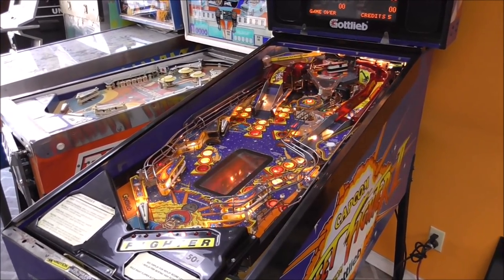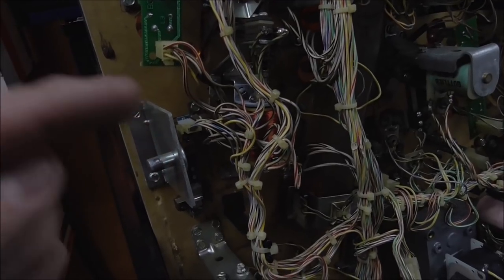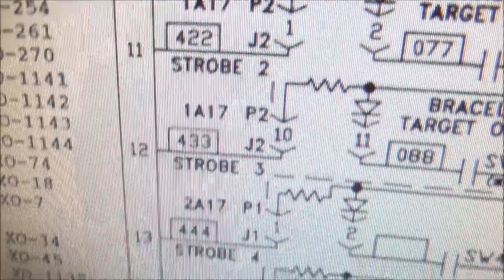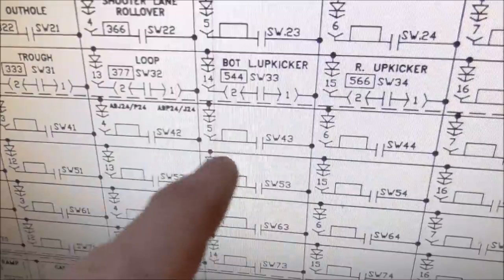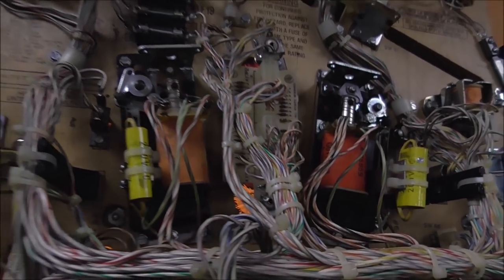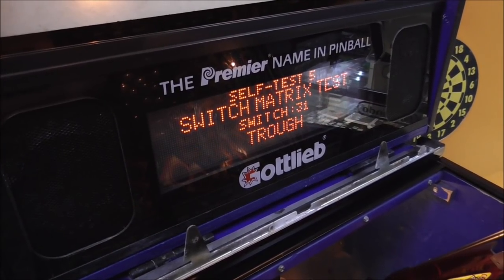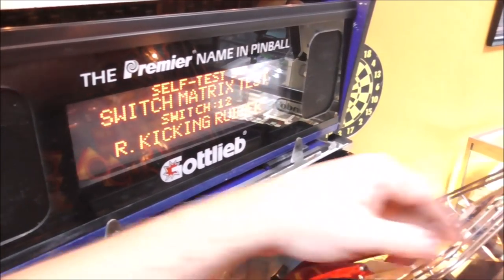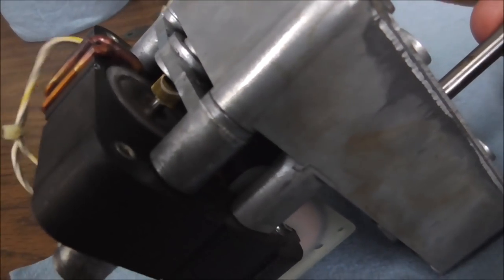Gottlieb COMBINED The Switch and Lamp Matrixes - Street Fighter II Pinball Machine Repair - No Prob